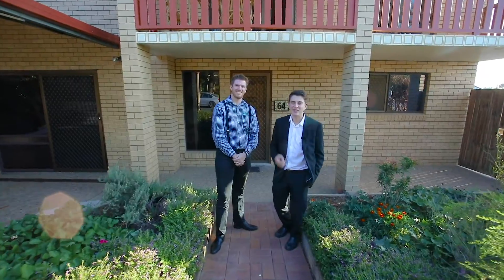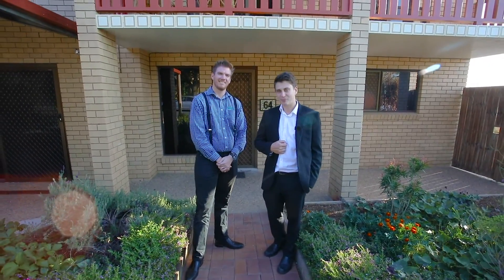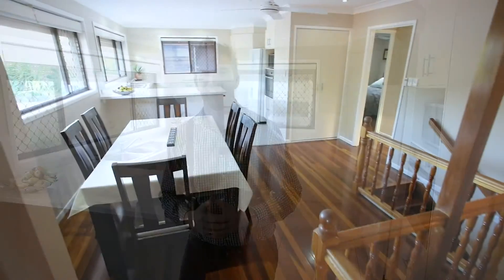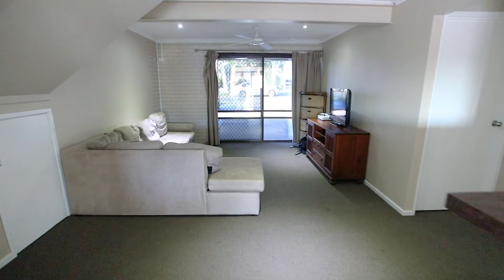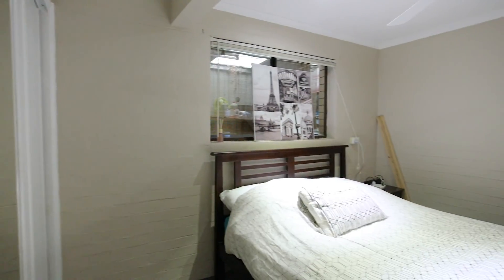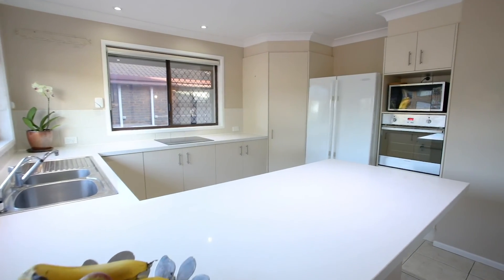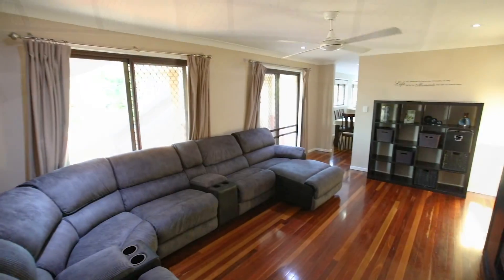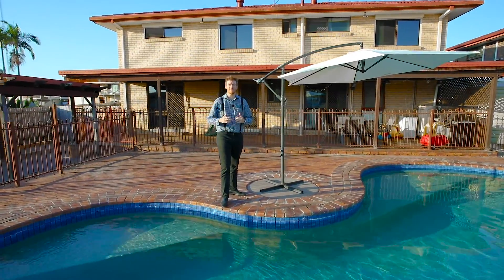Bracken Ridge, Greenore Street, 64